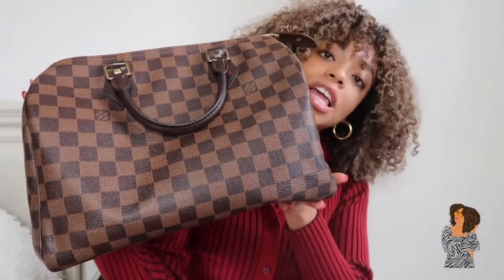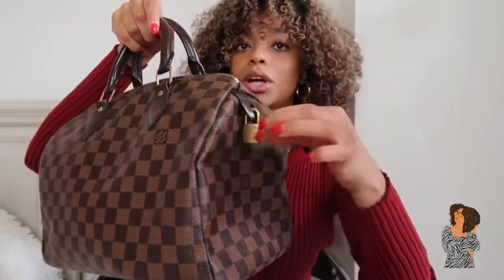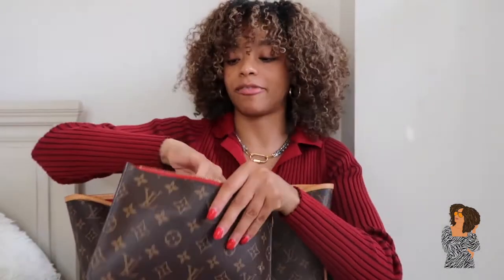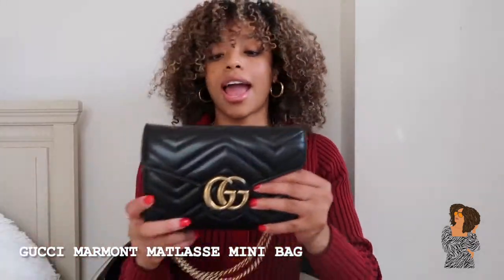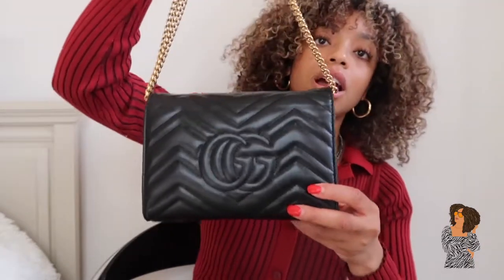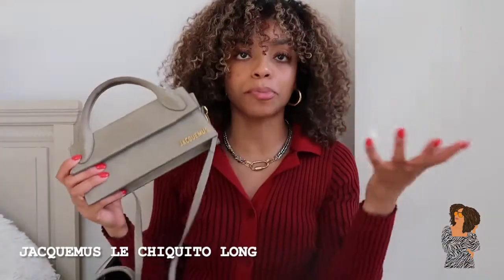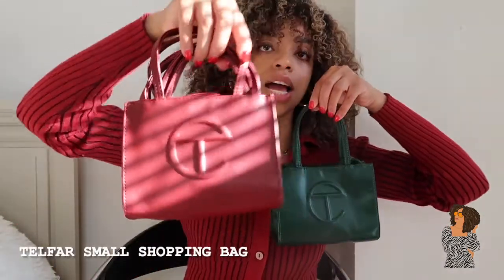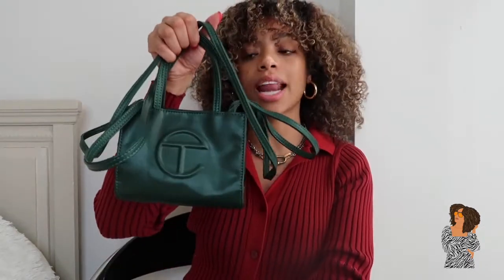My Handbag Collection | _iamsimplyk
I love watching handbag collection videos, so I decided to do a roundup of my own handbag collection! In this video, I share which bags were gifted to me and the ones that I have purchased myself. Also, I share my thought process on how I am intentional when I buy luxury bags because money doesn't grow on trees (Lol) but we deserve to treat ourselves to nice things here and there. It's still important to be intentional with our purchases and to make sure that we get the most use out of what we buy!

Jacquemus Long Chiquito (The same bag but different color, could not find my exact one but I bought mine from the official website)

Telfar Shopping Bag (Ox Blood)